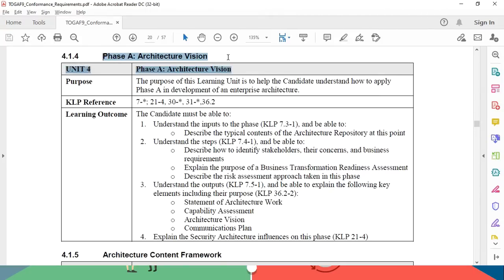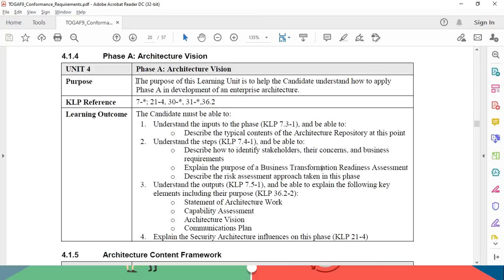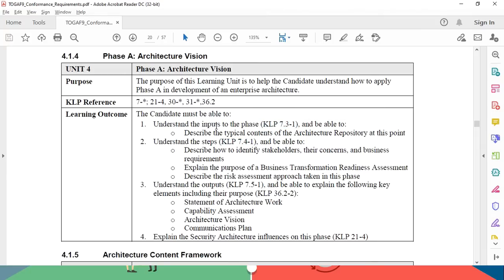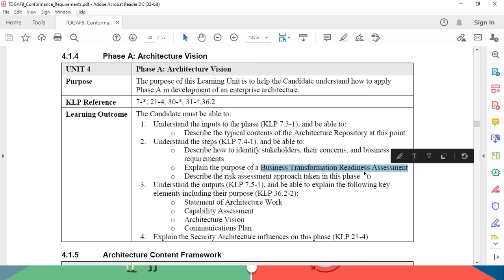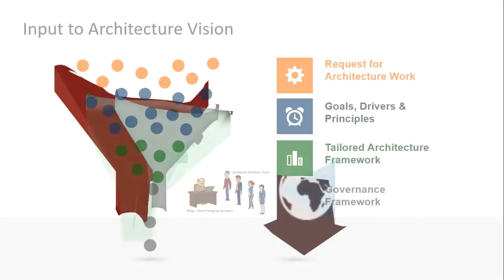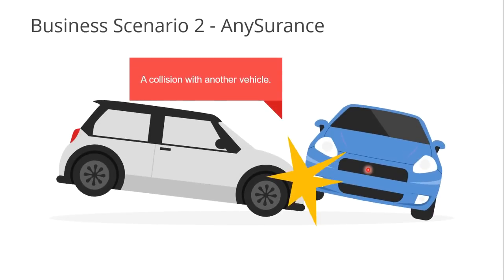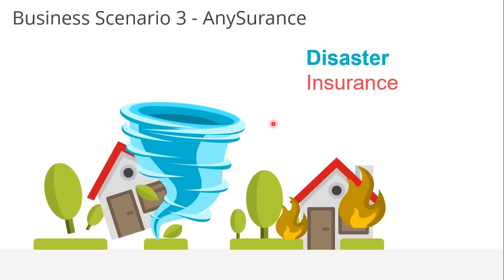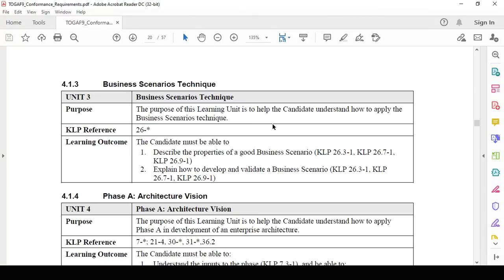The #1 Architecture Vision Strategy You Need To Succeed In 2025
🎯 Ready to pass TOGAF faster and smarter?

Don't struggle alone. Study smart and get certified! 🚀

Welcome to your comprehensive guide on 'Apply Architecture Vision - Phase A.' Whether you're an enterprise architect, a CTO, or someone interested in the strategic alignment of business and IT, this video is your ultimate resource.

🌟 What is Phase A?
We kick off by defining what Phase A in the Architecture Development Method (ADM) is and why it's crucial for setting the vision for your enterprise architecture.

🛠️ Key Steps in Phase A
Discover the essential steps involved in Phase A, from defining stakeholders and objectives to creating an architecture vision. We'll guide you through each step to ensure you're well-prepared.

🎯 Best Practices
Learn the best practices for successfully applying architecture vision in Phase A. From stakeholder engagement to vision documentation, we cover it all.

Hear from industry experts who have successfully navigated Phase A in their organizations. Gain actionable insights and learn from their best practices.

📚 Resource List
We've curated a list of must-read books, articles, and software that will help you master Phase A and apply architecture vision effectively.

Don't miss out on setting the right foundation for your enterprise architecture. Let's master Phase A and set the stage for enterprise success together!